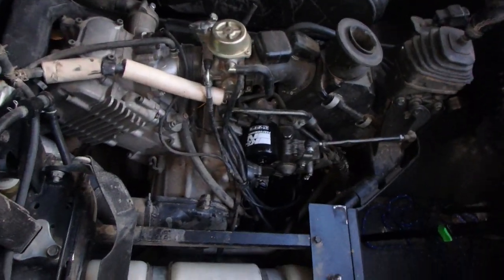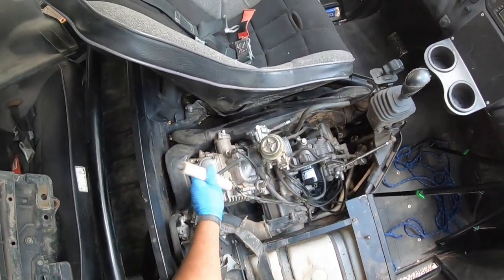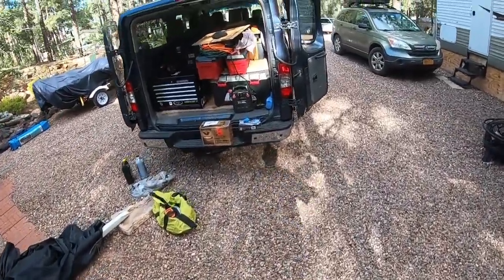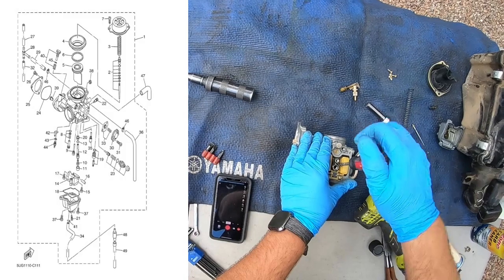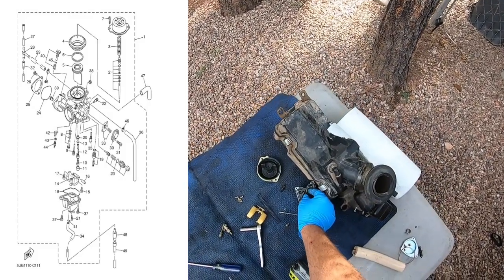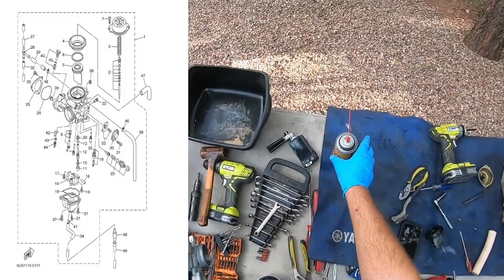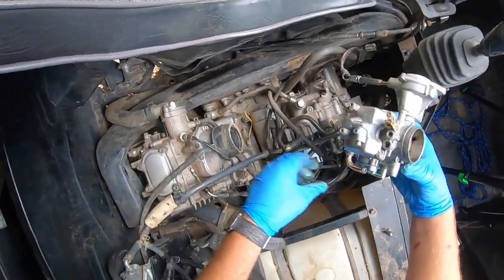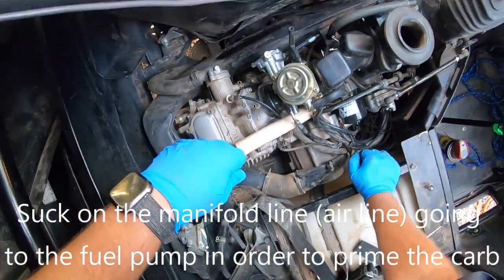2004 - 2007 Yamaha Rhino 660 carburetor cleaning with throttle cable removal/install.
This is another video of a Yamaha Rhino 660 carburetor cleaning.  Sadly something happened to some of my footage.  But enough was available to put this together.  This video includes a close up view of removing the throttle cable at the carburetor.  I produced this video with CyberLink PowerDirector 18.